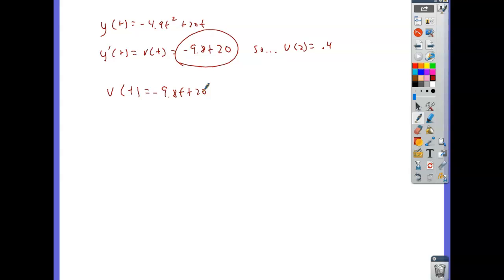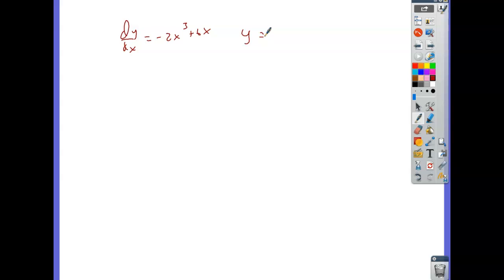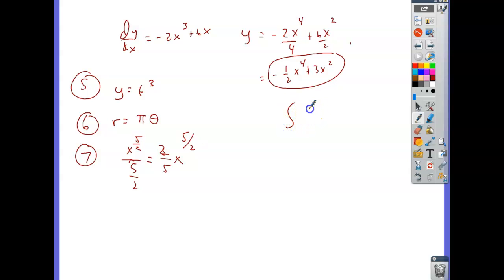Recording #4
6 - 7 antiderivatives